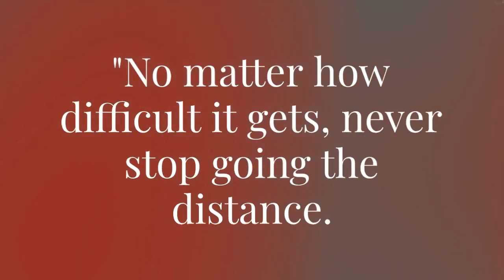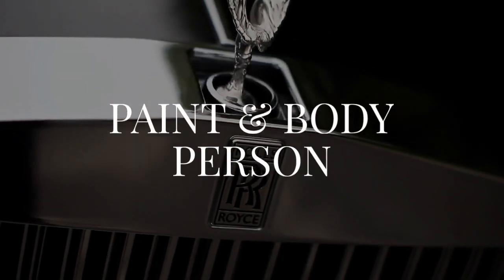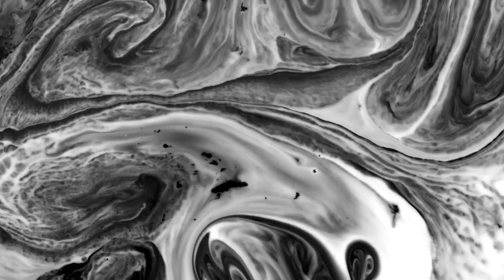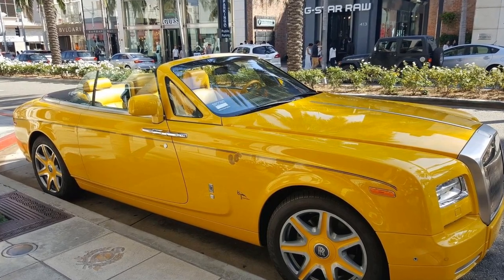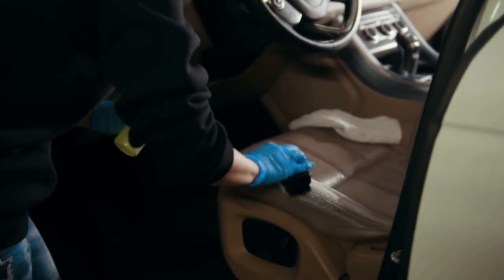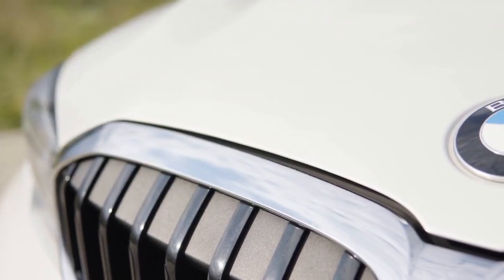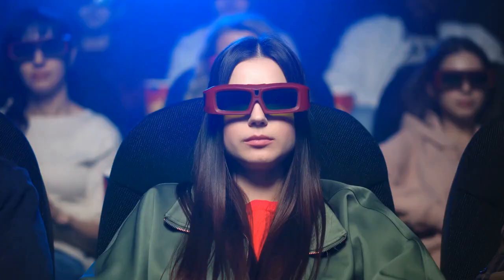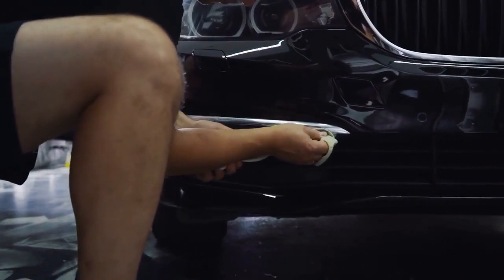Step into Luxury: Paint & Body Person at Rolls-Royce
In this video, we share the captivating and prestigious career path of becoming a Paint & Body Person at Rolls-Royce. Discover the daily responsibilities, impressive compensation, essential training and education requirements, and how to enter this exclusive industry. We'll also highlight key industry associations, exclusive events, and top internships that can kickstart your career in luxury automotive craftsmanship. Join us on this journey to explore a unique and rewarding career path.

Discover more about being a Rolls Royce Parts & Body Person